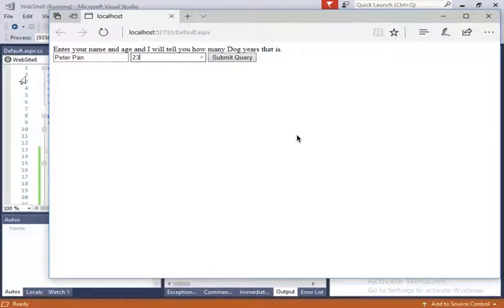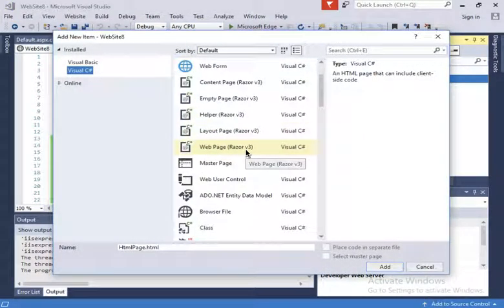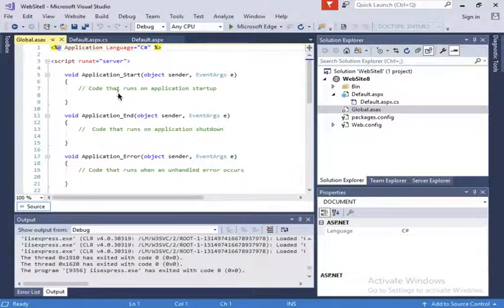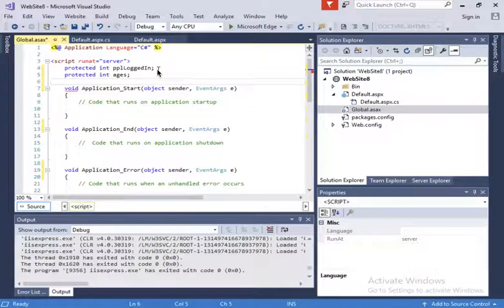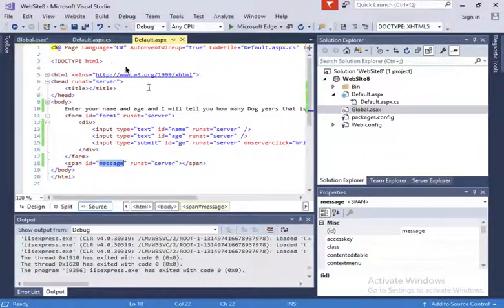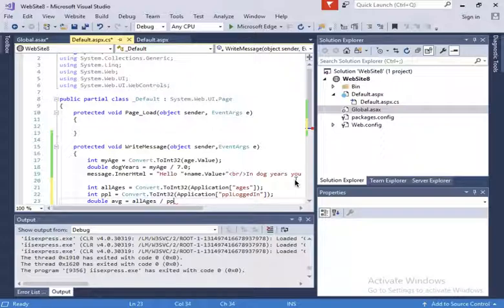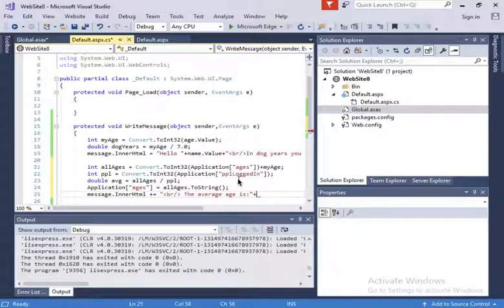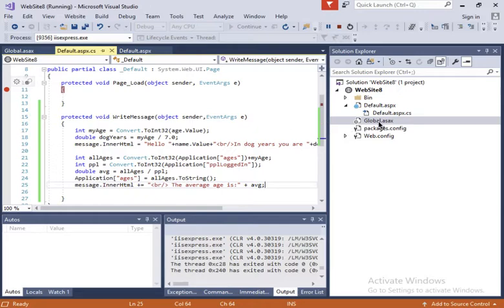Gobal.asax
This builds up from the "First ASP with Code Behind" video and adds a tracking capability using Global.asax. It aims to be very simple as an illustration of what is possible.

It is not perfect as you will be able to see when you do it yourself, but I think discovering shortcomings will teach you a lot about it.